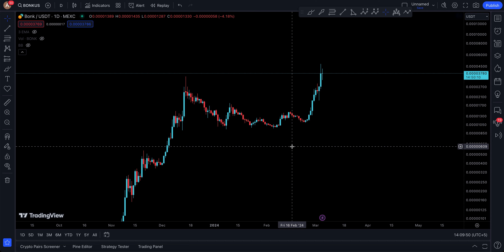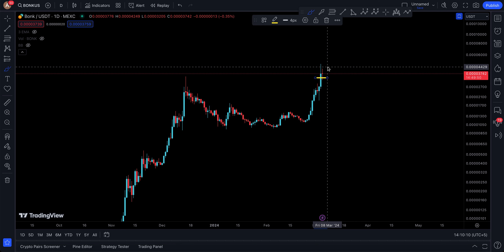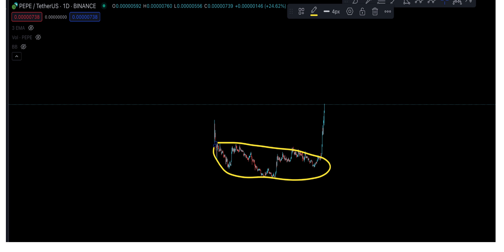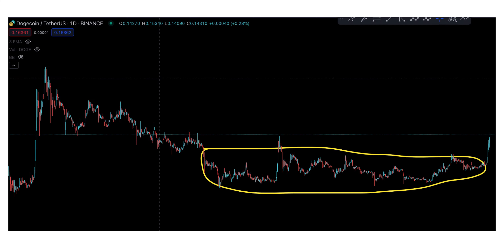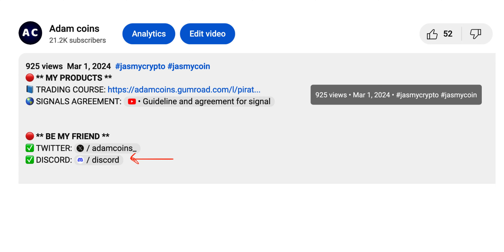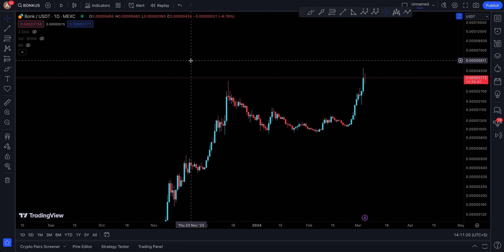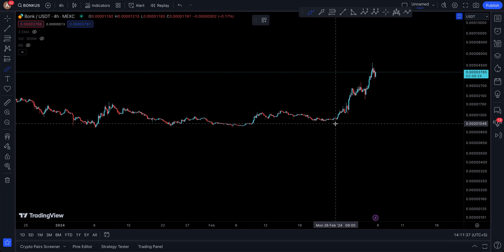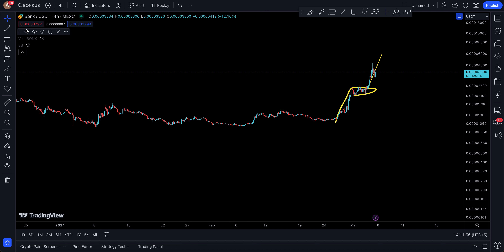BONK Coin (BONK) Price Prediction and Technical Analysis, continuation !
BONK COIN update today for 5 MARCH 2024

BONK COIN BINANCE LISTING